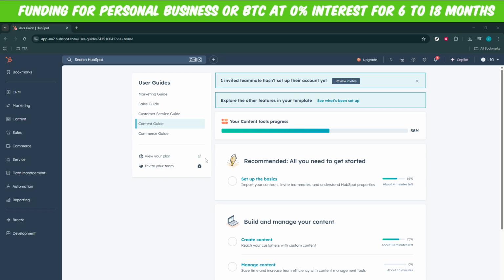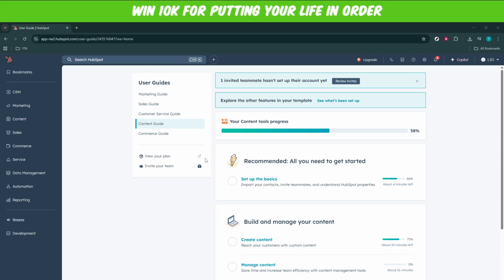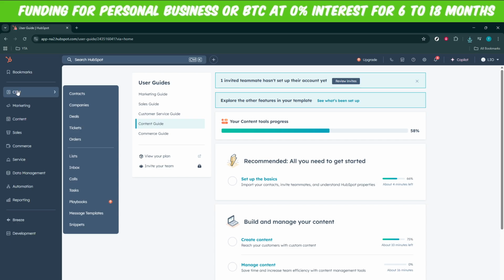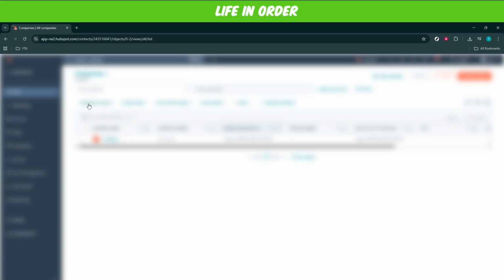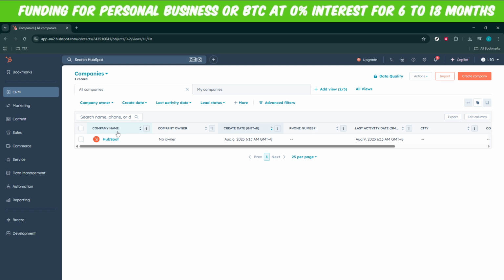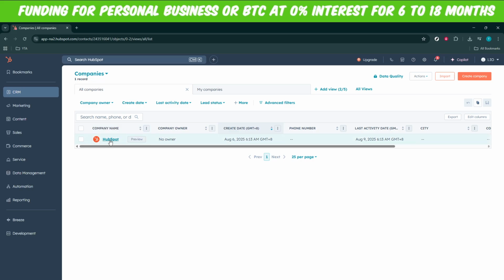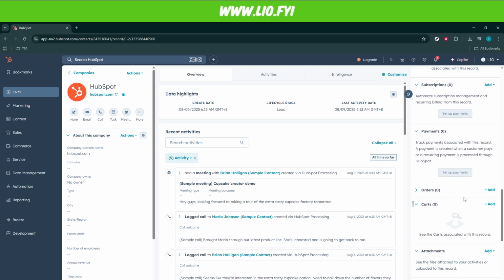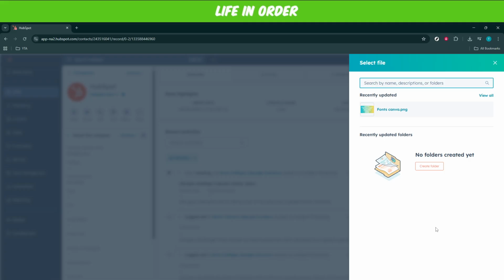HubSpot Tutorial Add Files to Company Profiles 2025